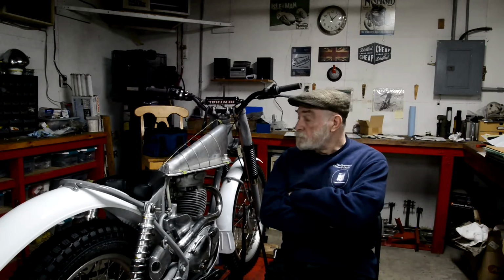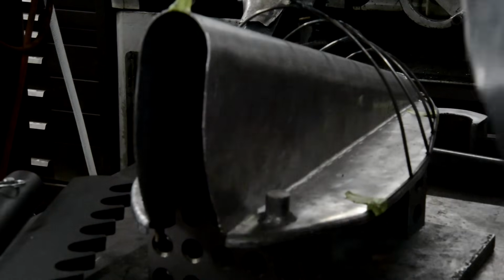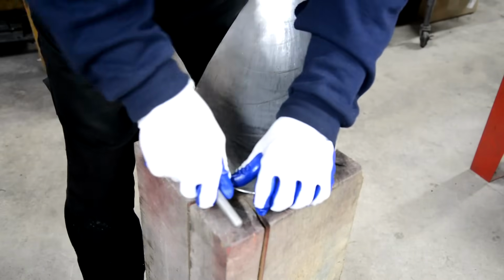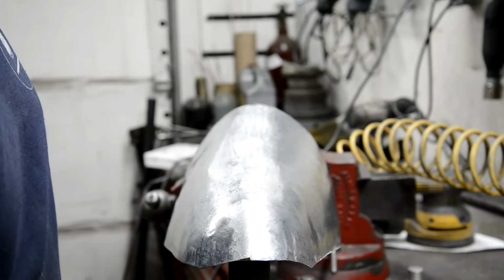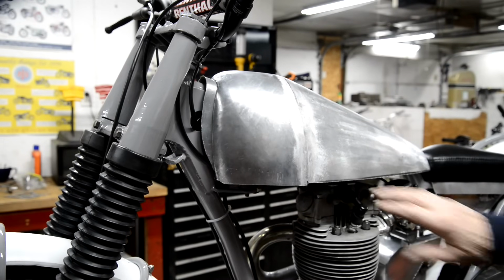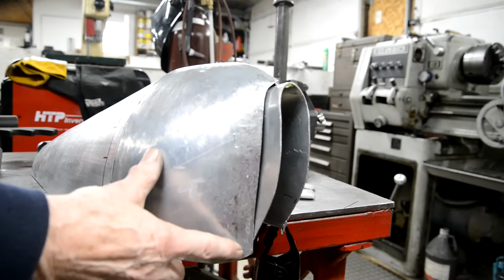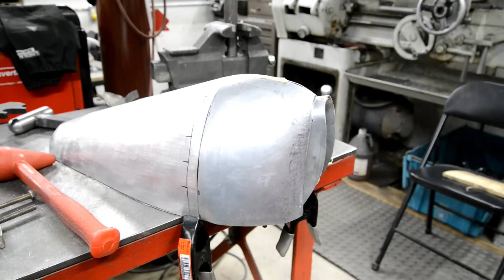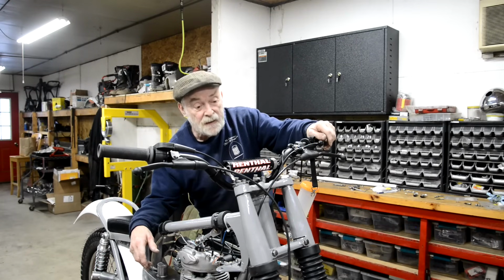BM B44 Trials - Part Thirty Two